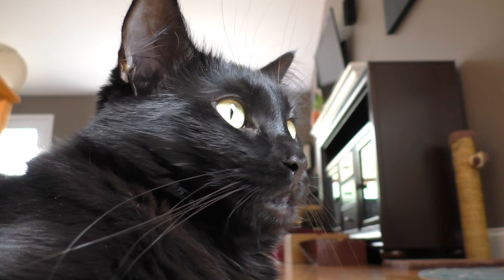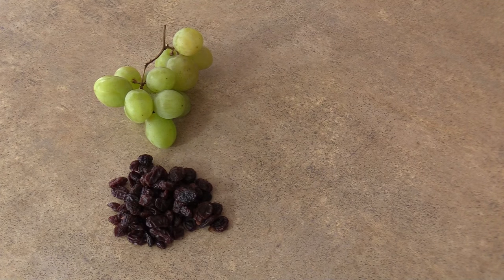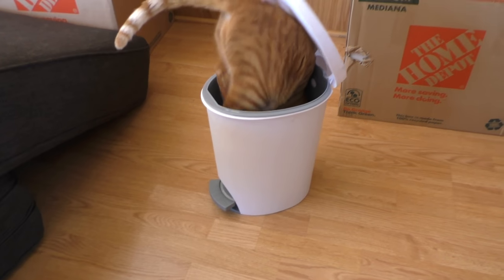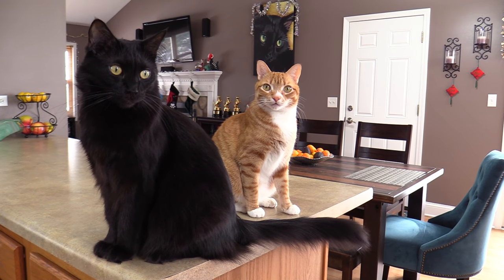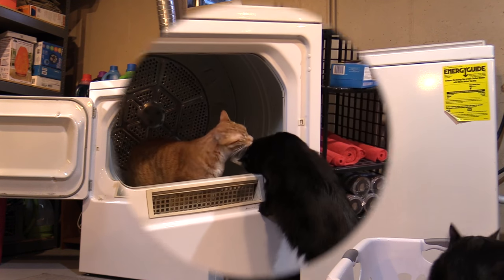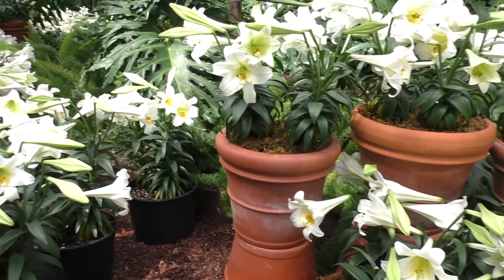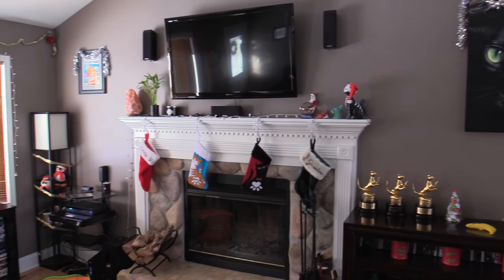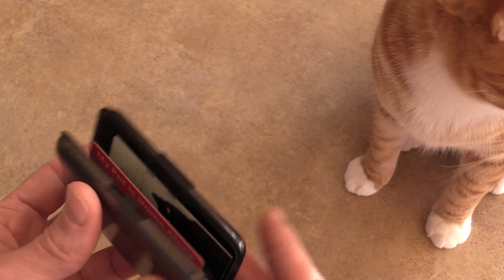Household Hazards For Cats!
Pet Safety … There's so many hazards in and around your home, purrlease do whatever you can to keep your fur kids safe! Remember prevention is better than cure :)

This video doesn't contain every little thing that can be hazardous to your cats, please use common sense and check out the links to learn more...